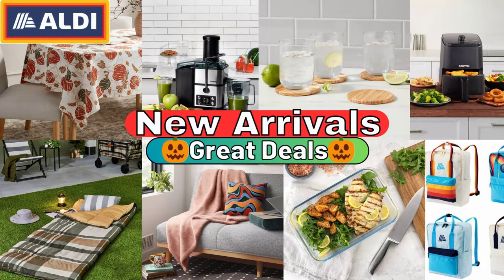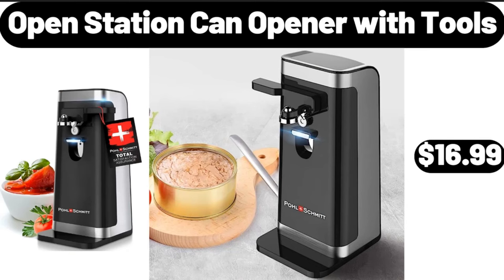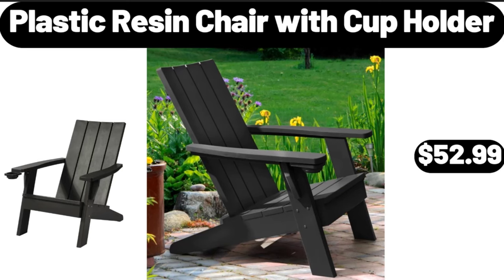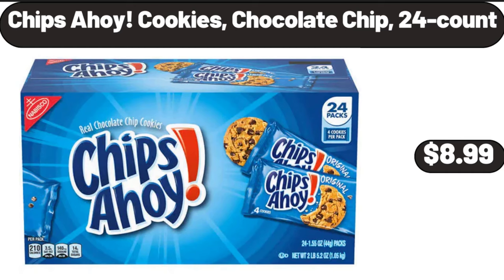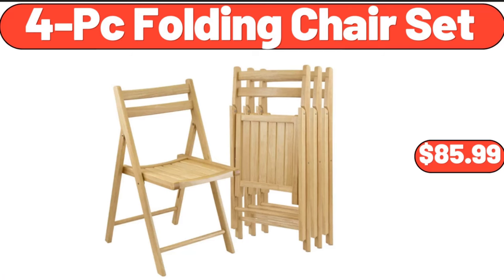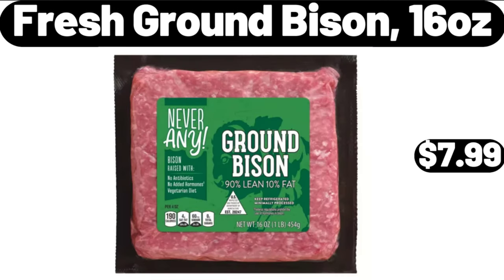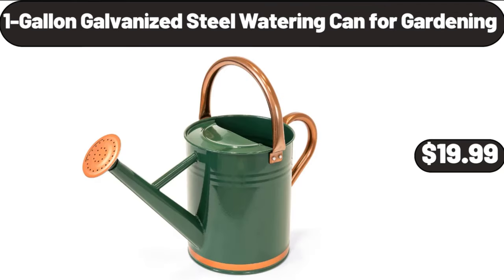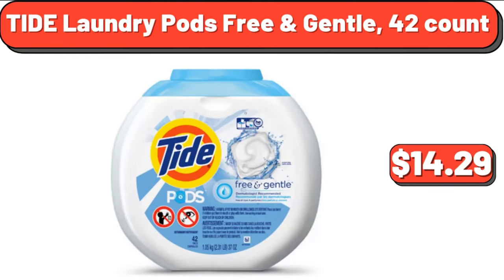ALDI - New Arrivals & Clearance! ✨ WHATS NEW AAT ALDI ✨ ALDI HAUL 10|31|2023 ✨ Save Money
Hello everyone, let's take a look together at the discounted products at aldı market, 2 pieces Glass Bakeware Set, $22.99. Adult Fall Plaid, 40 Degree Sleeping Bag, $56.99, Please don't forget to like the video, really appreciate for everything. 4pack Olivewood Coasters, $5.99. Solid Boucle Faux Shearling, Throw Blanket, $8.95. Wood Cake Stand, $7.99. Tablecloth, $14.99. 6 Speed Big Mouth Extraction, Digital Juicer with Self-Cleaning Cycle, $39.99. ALDI Gear Backpack, $9.99. 2qt Compact Air Fryer, with Nonstick Basket, $32.99. Autumn Sweet Treats Set, $22.99. Tri-Fold Memory Foam Mattress, $68.99. 9-Piece Full Bed in a Bag, College Dorm Comforter Sets, $26.99. Potatoes, Onions and Garlic Canister Set, $18.99. 5-Pack, Glass Meal Prep Containers, $13.99. Scorpion Pepper Gouda Cheese, 7 oz, $4.29, Please don't forget to subscribe to my channel, Thank you very much for everything. Glass Cake Stand with Dome, $34.99. Cast Iron Skillet 8 inch-Frying Pan, with Beechwood Service Platter, $64.99. Pizza Dough Docker, $5.99. Mini Air Fryer 2 Quart 4-in-1, $46.99. Modern Table Lamp, $44.99. Open Station Can Opener with Tools, $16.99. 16-Piece, Tumbler and Rocks Glass Set, $26.99. Fleece Throw Blanket for Couch, $8.99. Spice Container with Tray,Set of 3, $9.98. 3 Piece Porcelain Serving Bowl Set, $11.99. Non-Stick Aluminized Steel Baking, 3 pieces Set, $22.95, Friends, what do you think about the prices of the products, Are they too high, Please share your thoughts with us in the comments. 13 inch, Round Stoneware Covered Baking Dish, $24.99. SOUTHERN GROVE, Tropical Trail Mix, 26 oz, $6.49. Pepperoni Deli Pizza, 45oz, $7.95. 4-Piece, Floral Print All Season Bedding Set, $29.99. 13-Inch Carbon Steel Wok Pan, $18.99. USDA Choice Black, Angus Top Round Steak 0.9 lb, $5.66. Dining Table Set for 4, $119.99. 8 inch, Porcelain Oval Serving Bowls Set of 6, $16.95. Home Decoration Rockery Water, Fountain Desktop Chinese, Fengshui Waterfall, $19.98. 7 Tiers, 18 Pairs Shoes Cabinet with Door, $39.99. Cordon Bleu Stuffed Chicken Entree, $11.99. Kitchen Compact Countertop Microwave Oven, with LED Display, $79.99. Plastic Resin Chair with Cup Holder, $52.99. Over The Toilet Storage, Bathroom Organizer, $21.99. Thermal Coffee Carafe, $14.99. Cast Iron Roasting Lasagna Pan, $28.99. Crofton Wooden Serving Board, $6.99. Modern High Glossy TV, Cabinet with 16 Colors LED Lights, $98.99. L'oven Fresh 100% Whole Wheat, or Multigrain Sandwich Skinnys, $2.09. 5 Piece Kitchen Table Set, $148.99. PowerForce Helix Bagless Upright Vacuum, $48.99. Outdoor Rocking Chair, $41.99. Reversible Comforter, $32.98. Adult Tricycle, $164.99. Stainless Steel Bread Maker, $48.99. 4 pieces, Airtight Food Storage Containers with Lids, $12.99. Countertop Double Cast Iron Burner, $14.99. Organization and Storage Set, 4 Pieces, $12.99. Bluetooth Headphones, $18.99. China Floral Design Vintage Teapot, $16.99. Bamboo Bathroom Accessory Set, 6 Pieces, $23.99. Blue Yellow Floral Pattern Table Cloth, $14.99. 3-Tier Square Glass, Buffet and Dessert Stand, $16.99. Woven Storage Basket, $12.98. Chips Ahoy Cookies, Chocolate Chip, 24-count, $8.99. 3 Compartment Hospitality Tray, $21.99. 6 Piece Cotton Bath Towel Set, $21.98. Insulated Lunch Bag for, $18.99. Handheld Milk Frother, $5.99. Bamboo Tea Box with 8 Storage, $18.99. Glass Espresso Cups Set of 4, $16.99. White Large Square Porcelain, Serve Bowl, $7.99. 6 Piece Ceramic Dipping Bowls, $15.99. Inflatable Swimming Pool, $37.99. Peanut Butter Soft-Baked, Oatmeal Squares, 6 count, $3.14. Belavi 10' Offset Umbrella, $89.99. 5-Speed Ultra Power Hand Mixer, $24.99. Retro Milkshake Maker, $34.99. Organic Whole Milk Vanilla Yogurt, 32 oz, $4.19. Stainless Steel Stock Pot with Lid, $18.99. African Violet Variety 4 Pack, $32.99. Meat Grinder, $26.99. Women, 3 In 1 Personal Bikini Trimmer, $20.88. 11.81 Inch LED Ceiling Mount Flush Lighting, $36.99. 3-Pack Corner Shower Caddy Shower Organizer, $16.99. 4-Pc Folding Chair Set, $85.99. Drinking Glasses - Set of 10, $16.99. 4-Quart Electric Wood Bucket, Ice Cream Maker, $44.99. Juniors' Check Bucket Hat and Sarong Set, 2-Piece, $14.98. Citrus Juicer, $34.99. Floor Mop and Bucket Set, $26.99. Shoulder Bag Women, $21.99. Family Pack Chicken Breasts 5 lb, $11.45. 5 Inch Orchid in Ceramic Pot, $12.99. 4 Slice Toaster, $52.55. Ceramic Stock Pot, $35.98. Cordless Light Filtering Mini Blinds for Windows, $17.45. Mini Ice Cream Bars Variety Pack, 8 count, $4.95.